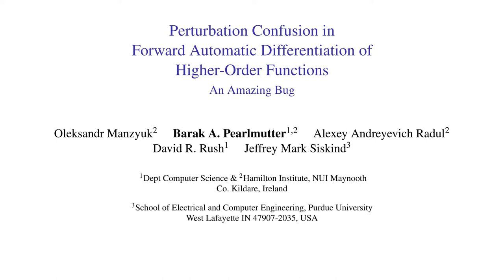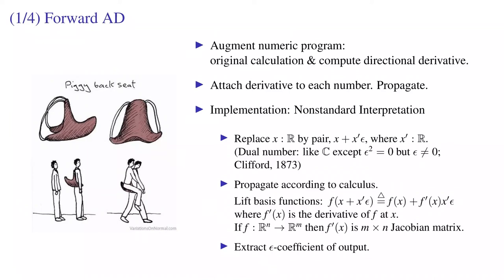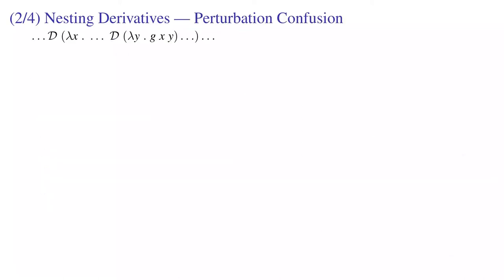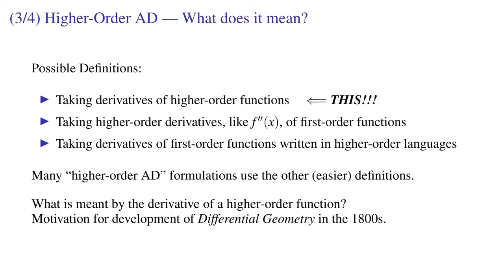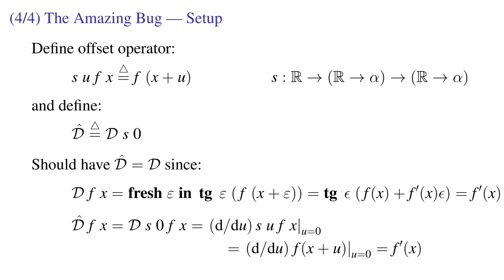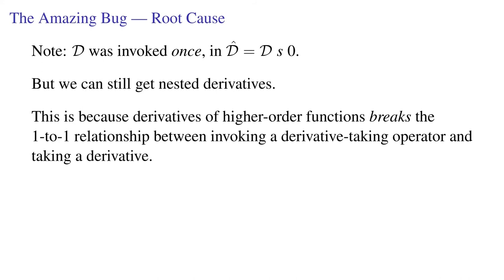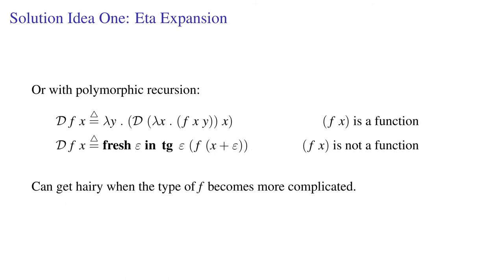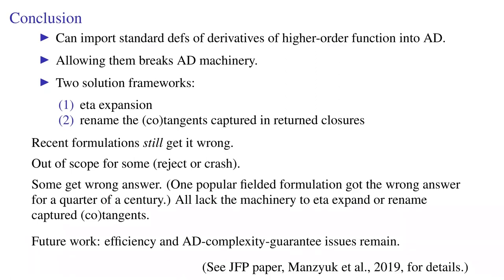Perturbation Confusion in Forward Automatic Differentiation of Higher-Order Functions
Presentation of paper by Oleksandr Manzyuk, Barak A. Pearlmutter, Alexey Andreyevich Radul, David R. Rush, and Jeffrey Mark Siskind of the same name for ICFP ’20. Read their paper from the Journal of Functional Programming